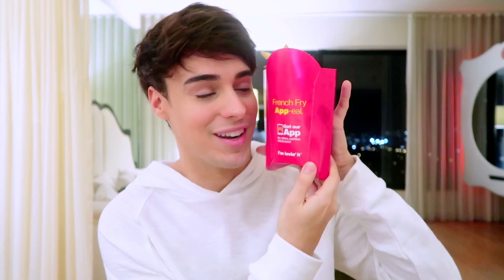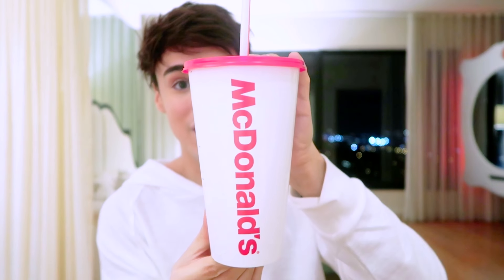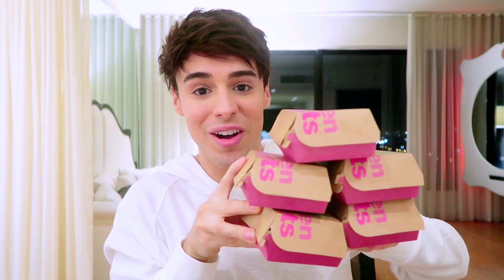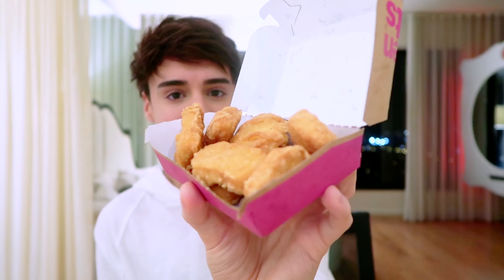AMERICAN vs. BRITISH McDonald's Food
This time I am comparing British and American McDonald's! Most of these items I am trying for the first time, so double the fun. I hope you enjoy it and I can't wait to show you the next episode of USA vs. UK! I love you all so much!

Secret Comment: RAPHA YOU ARE MY LITTLE NUGGET